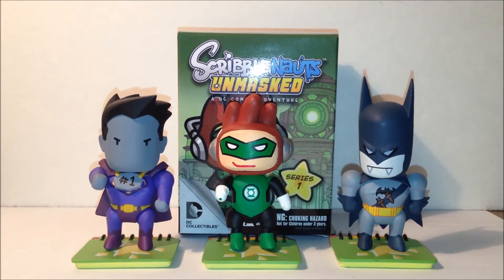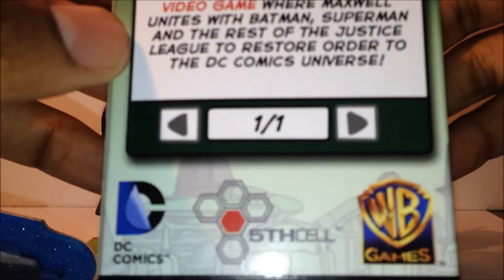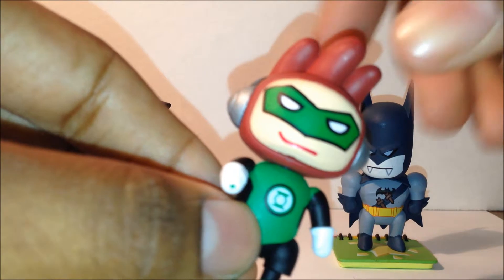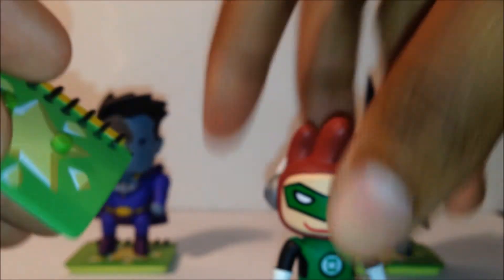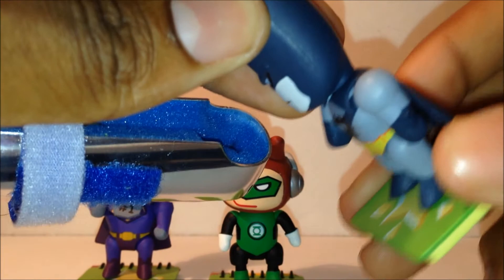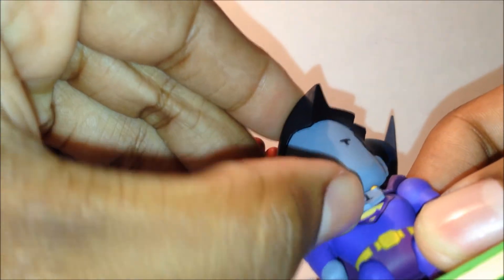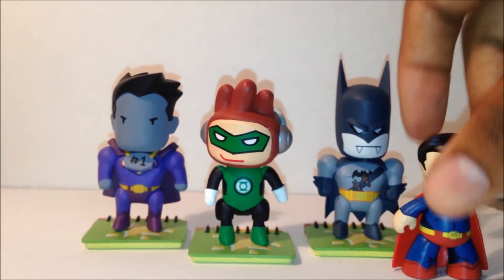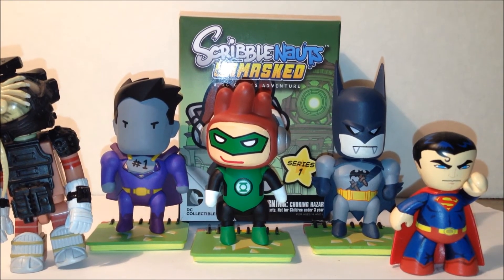Scribblenauts Unmasked DC Collectibles Blindbox Series 1 - (N3RD REVIEWS)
Video review of the Scribblenauts Unmasked blind box figures from DC Collectibles these are from series 1.